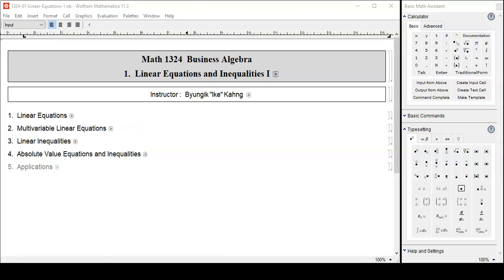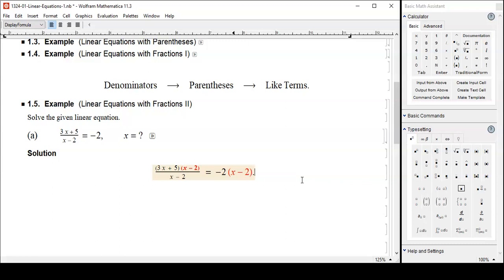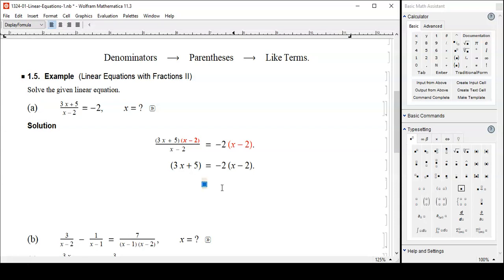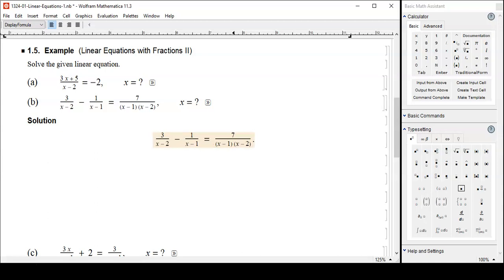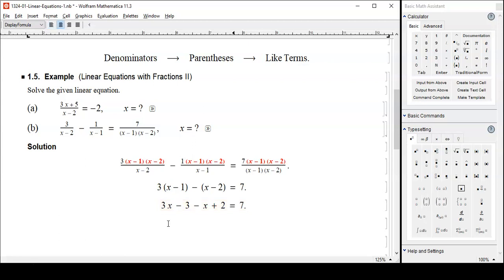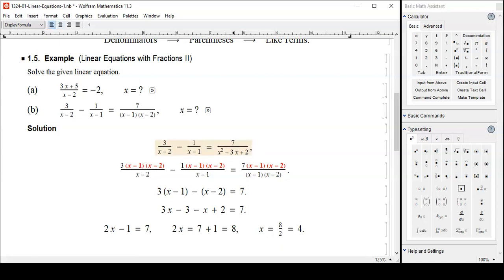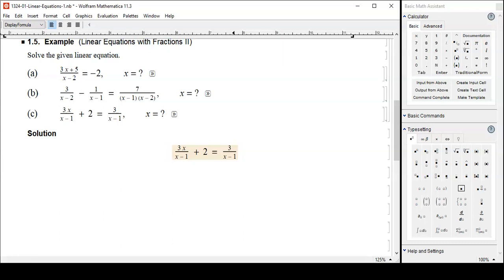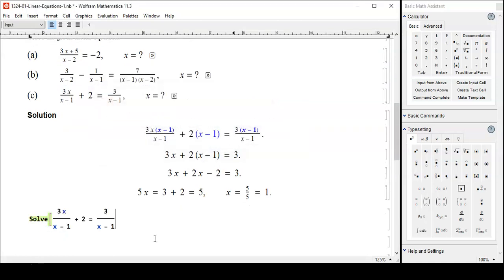1324-01-1C Linear Equations 3